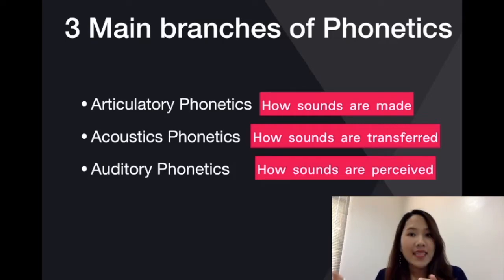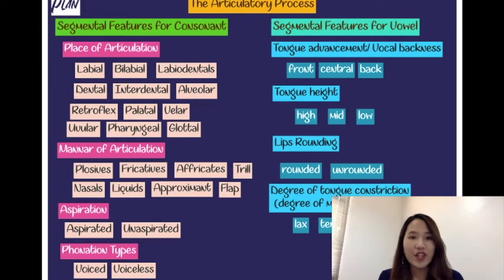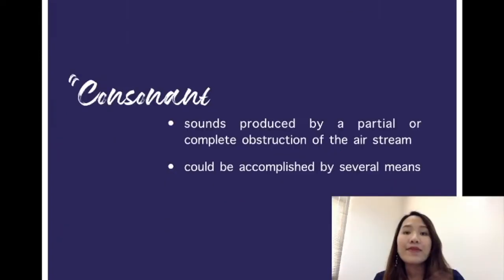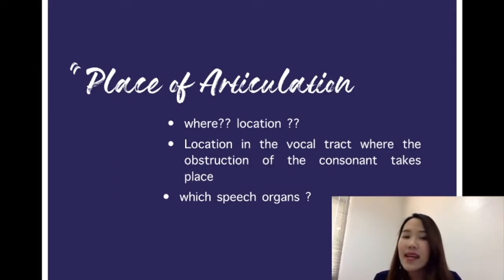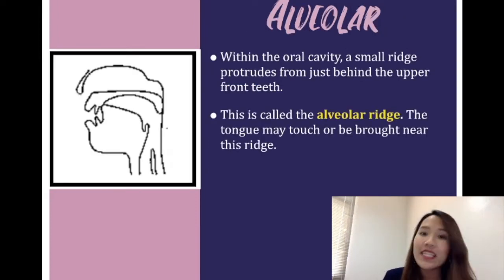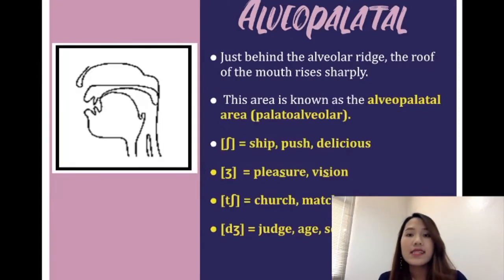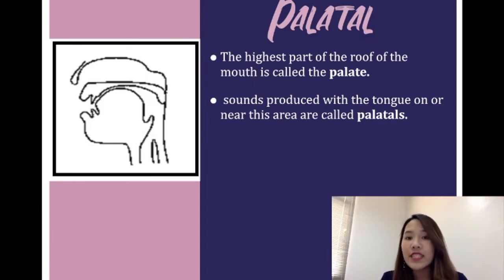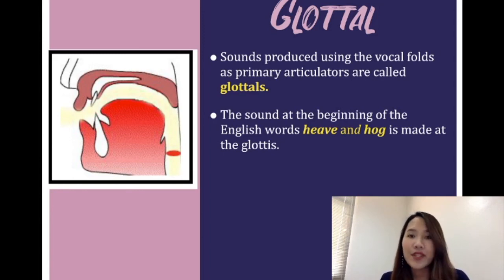Phonetics - Week 3: Place of Articulation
This video clip is made by Aj. Hathaichanok Wansong as a part of supplement for Bachelor of Arts Programme in English students at Mae Fah Luang university who enrol  Introduction to Language and Linguistics class.